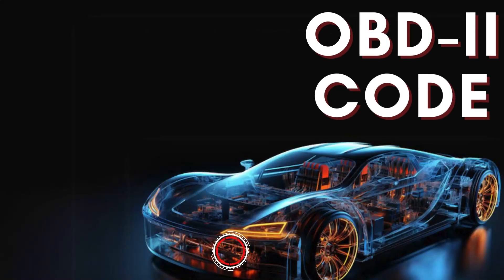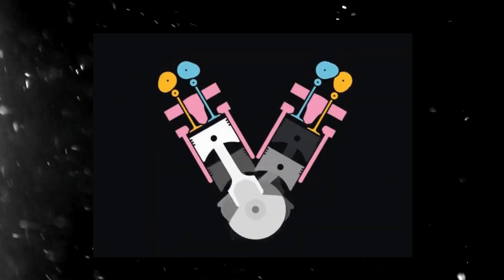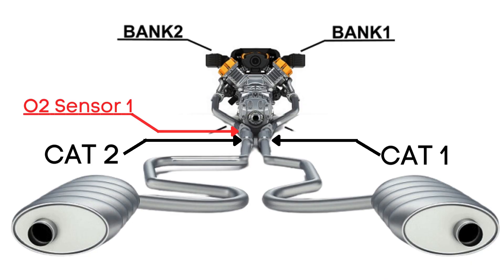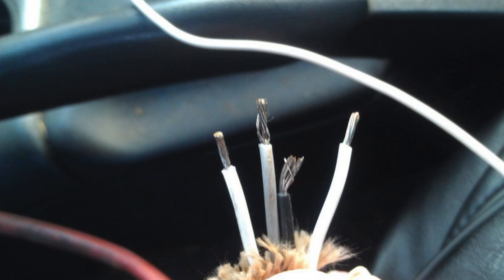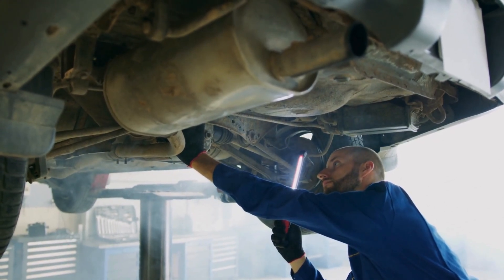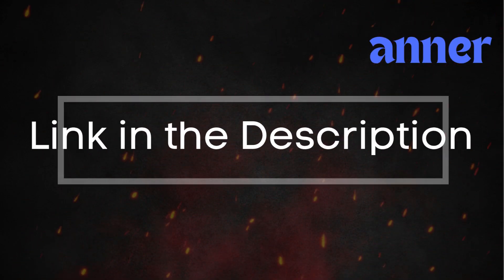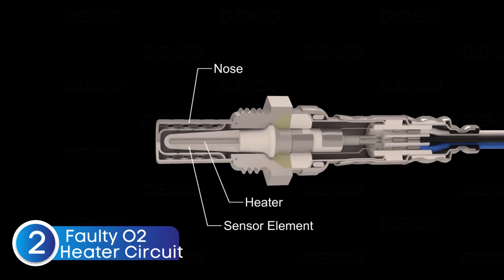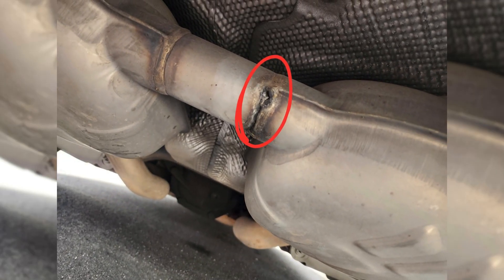How to fix P0150? | Oxygen Sensor Circuit Malfunction (Bank 2, Sensor 1)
Struggling with the P0150 error code? 🚗⚠️ This code refers to an O2 Sensor Circuit Malfunction for Bank 2 Sensor 1, which is crucial for monitoring emissions and ensuring proper engine performance.

In this video, we’ll walk you through the details of P0150 and how to resolve it:

🔍 What is P0150? – Understand what this code means and how it affects your car.
📍 What is Bank 2 Sensor 1? – Learn about its location and role in monitoring catalytic converter efficiency.
⚙️ Why Does P0150 Get Triggered? – Discover the common factors causing this oxygen sensor circuit malfunction.
🗺️ Where Is the P0150 Sensor Located? – Find the exact position of Bank 2 Sensor 1 in your vehicle.

💡 Common Root Causes of P0150:
1️⃣ Faulty Oxygen Sensor – A malfunctioning sensor may fail to send accurate data.
2️⃣ Faulty Oxygen Sensor Heater Circuit – Heater circuit issues can cause sensor malfunctions.
3️⃣ Defective Sensor Wiring or Circuit Problems – Damaged or corroded wiring may lead to this error.
4️⃣ Exhaust System Leaks – Leaks can disrupt sensor readings and trigger the P0150 code.

🔧 How to Fix P0150:

▶︎ Replace the faulty oxygen sensor.
▶︎ Repair or replace damaged wiring, connectors, or circuits.
▶︎ Test and fix the oxygen sensor heater circuit.
▶︎ Inspect and seal any exhaust system leaks.

Don’t let the P0150 code affect your car’s performance or emissions compliance. Watch now for a detailed guide on diagnosing and fixing this issue.

Chapters:
00:00 - Intro
00:12 - What is P0150?
00:36 - What is Bank 2- Sensor 1?
01:35 - What triggers P0150?
02:33 - Where is the P0150 sensor located?
03:05 - How to Reset P0150?
03:45 - Possible Root causes of P0150